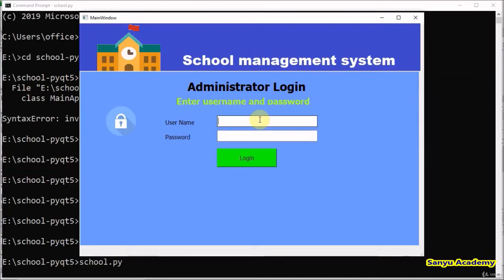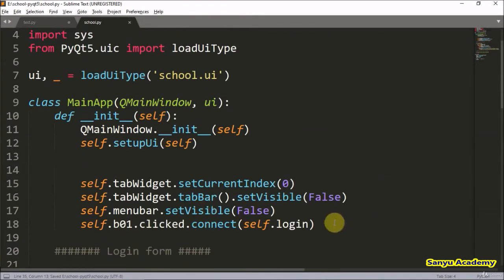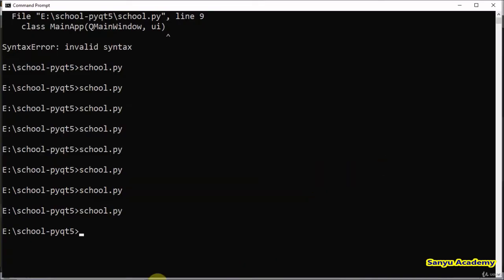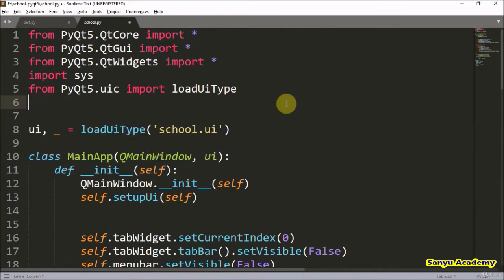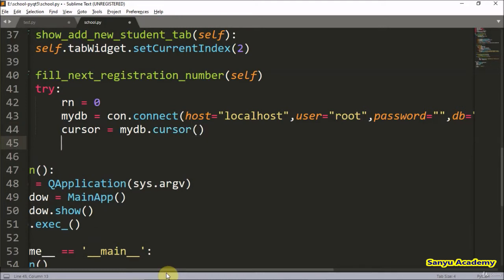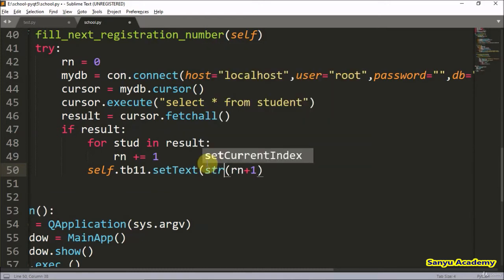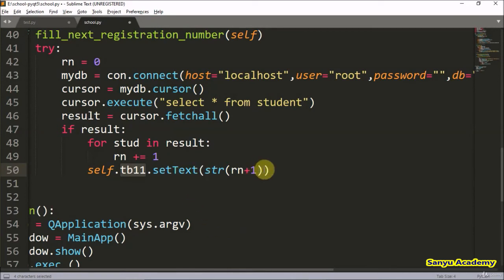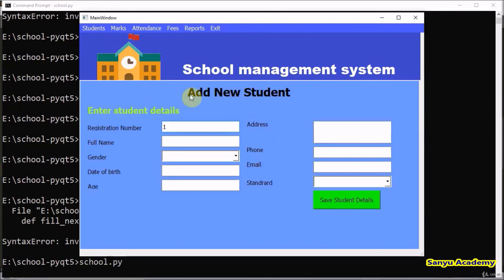24. Build Complete School Management Software | Python PyQt5 SQL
Dear friends,

This video explains how to write python code to store student details in mysql database table PART 1 in our software development process.